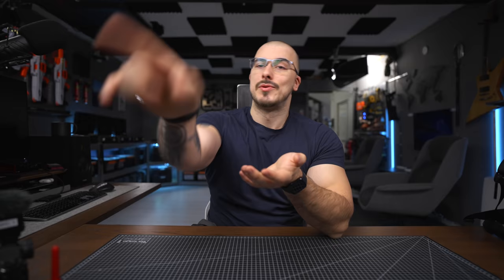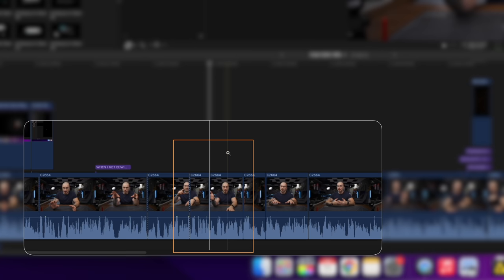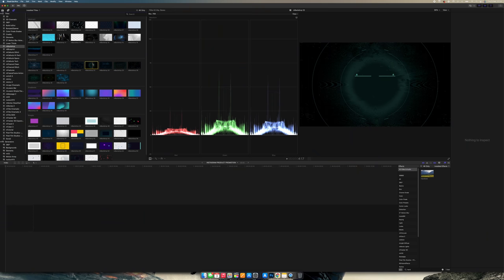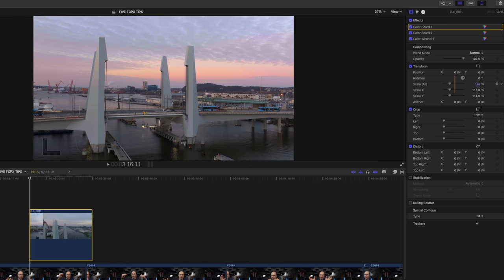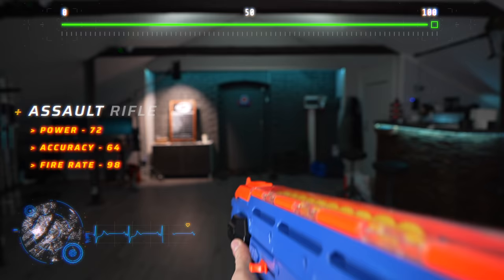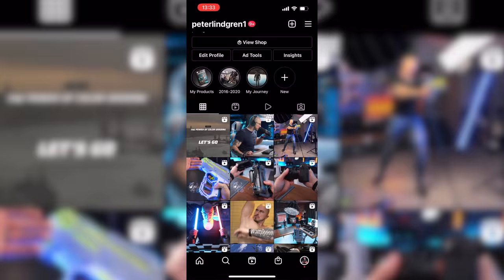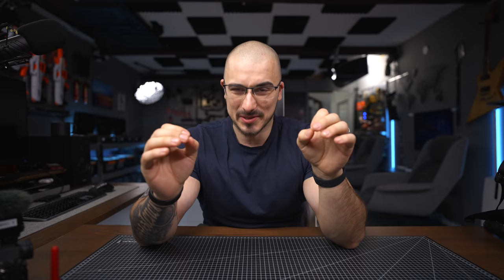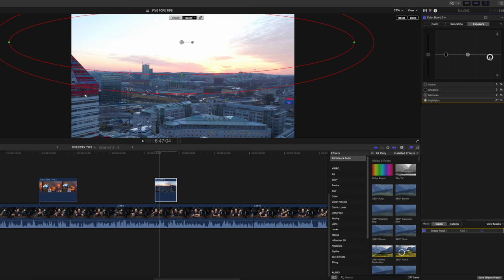Editing Tips I Wish I Knew In FINAL CUT PRO X As A Beginner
NERF GUNS